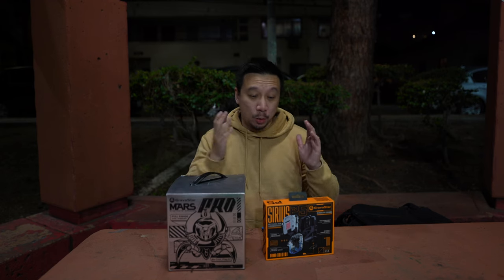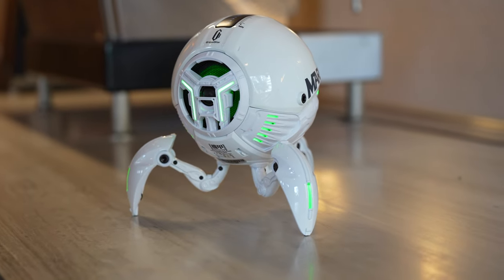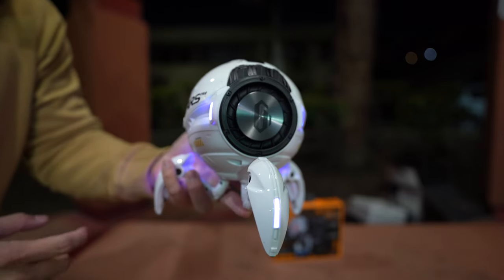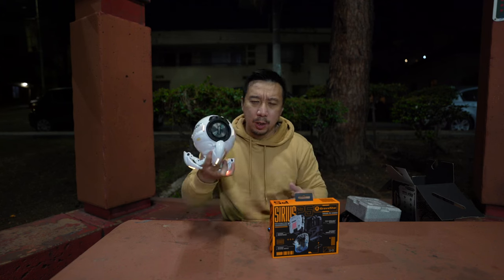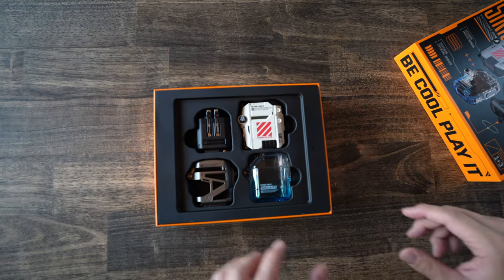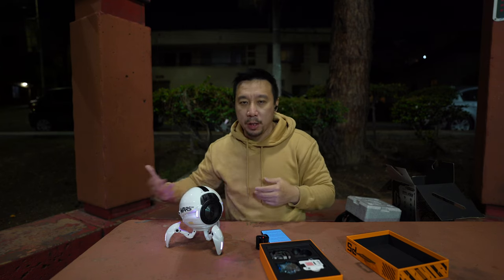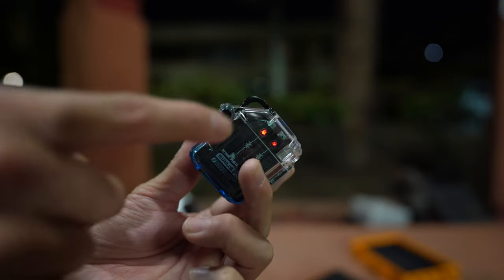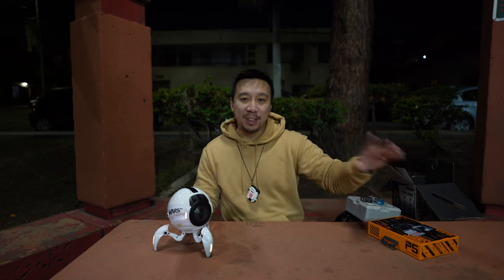The anime-inspired Mecha speaker and earbuds!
The Gravarstar Mars Pro is a sci-fi Mecha-inspired speaker with 15 hour of play time and awesome dual speaker sound. The Gravarstar Sirius P5, meanwhile, are a set of open ear earbuds with interchangeable cases that can switch up style in a second.